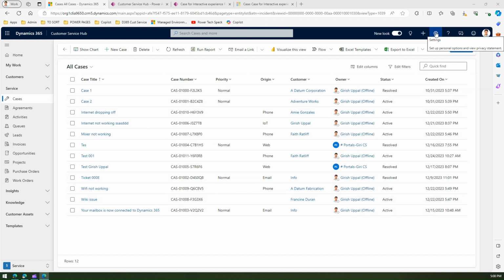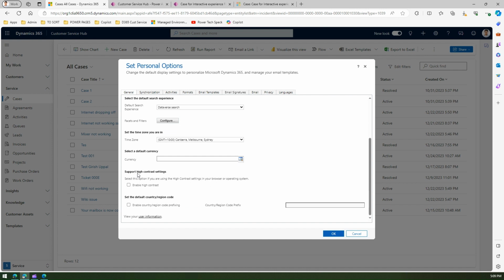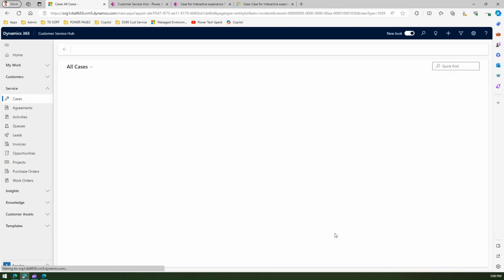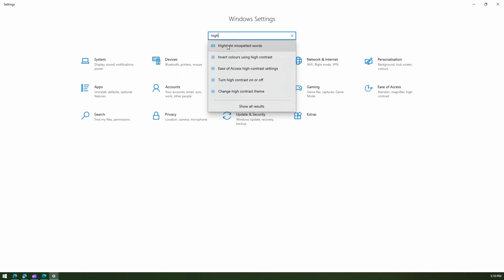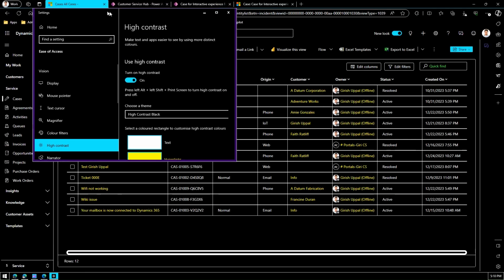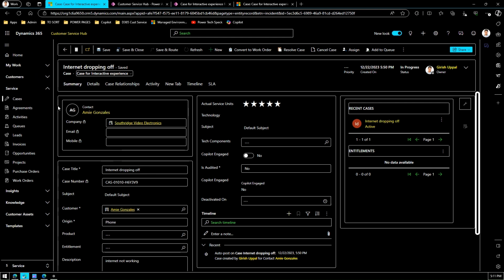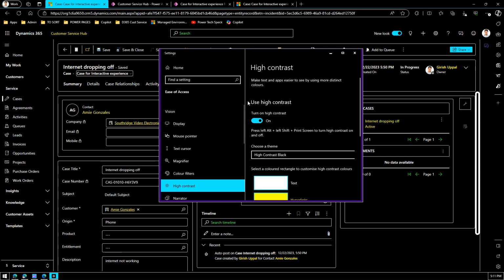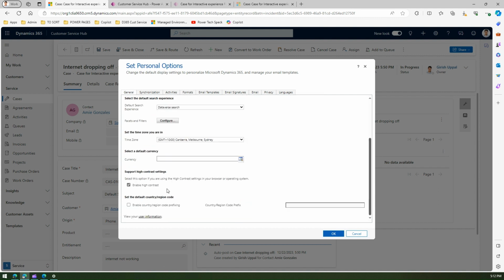How to enable High Contrast accessibility feature in Dynamics 365 Customer Service Hub application?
This video demonstrates how to enable high contrast functionality as a part of accessibility feature supported by Microsoft Dynamics 365 Customer Service Hub application.

Girish Uppal gives you a brief insight on enabling the high contrast mode in Windows 10 to activate the high contrast feature in Dynamics 365 apps.